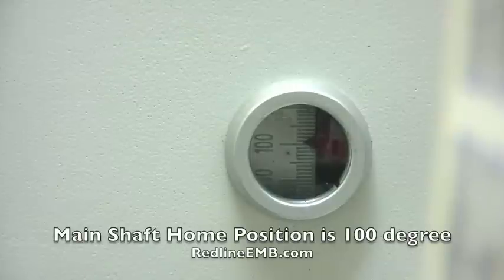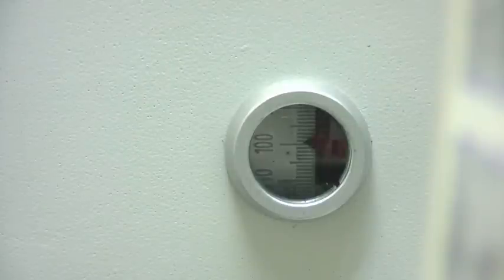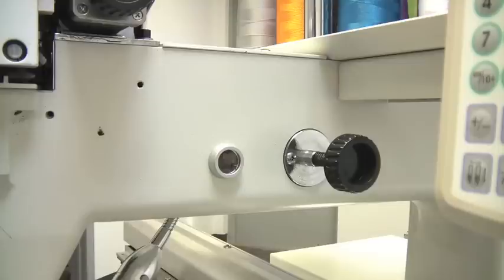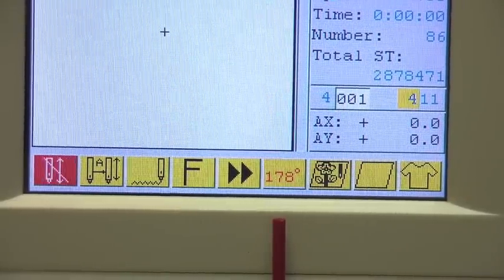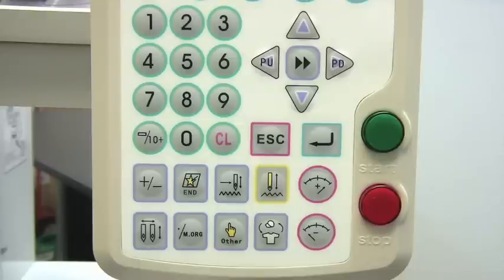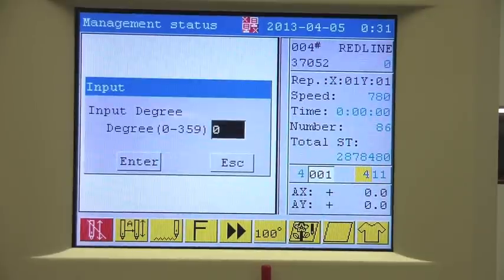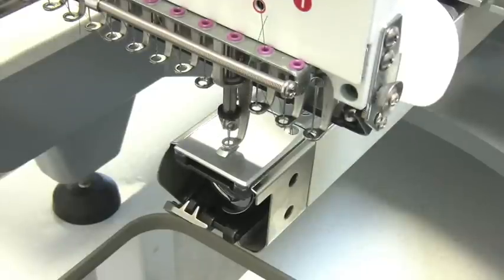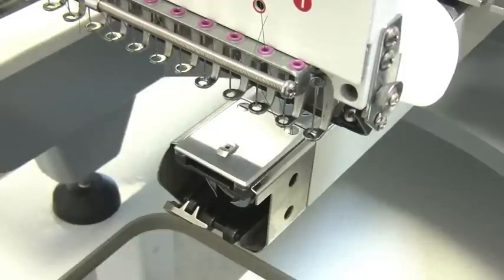Redline Embroidery Machine | Main Shaft Positions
This video will describe how to move the main shaft any position.